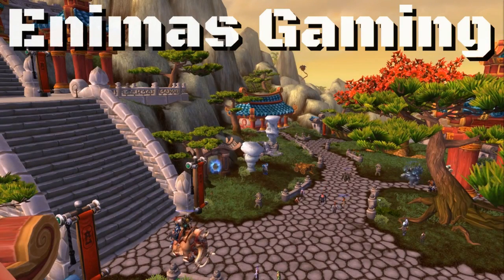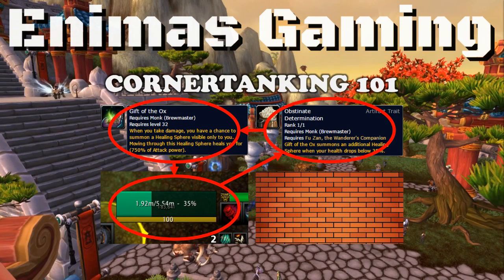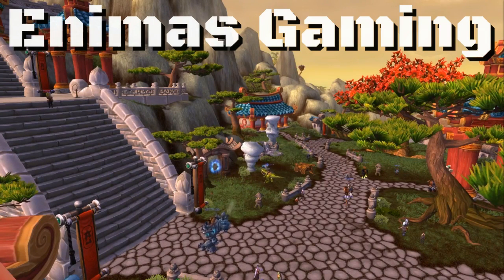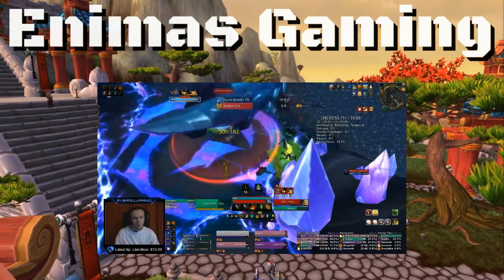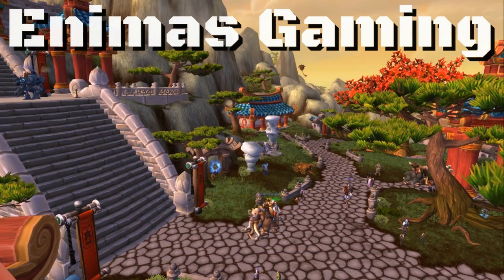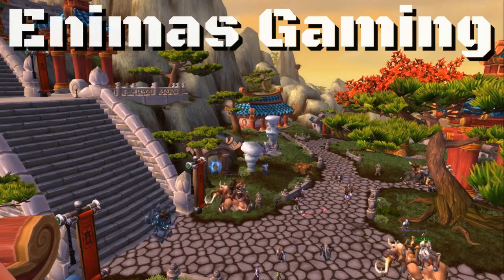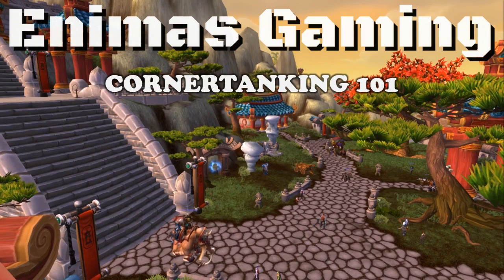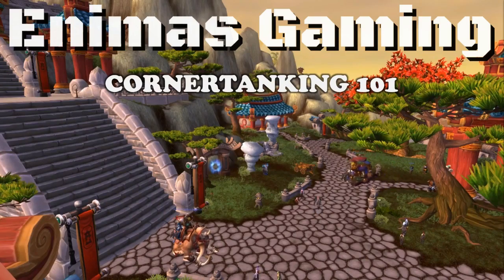How to Brewmaster: Cornertanking 101 | EnimasGaming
Hey guys, here is the promised guide about Cornertanking - 101, the quick and dirty. I hope you guys enjoy the video / guide, and i would love to hear some feedback in the comment section below!
Also, one thing i forgot to add: corner tanking is mostly used in 5 man content. Very few raid situations allow this to be utilized.

\o/   Social media   \o/